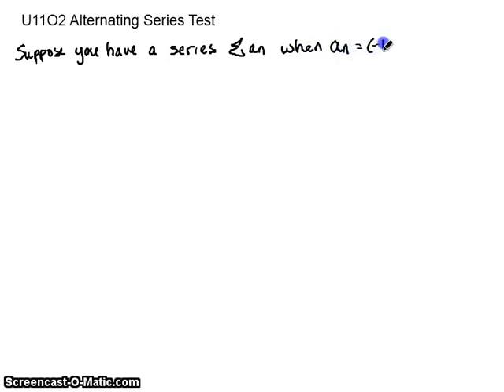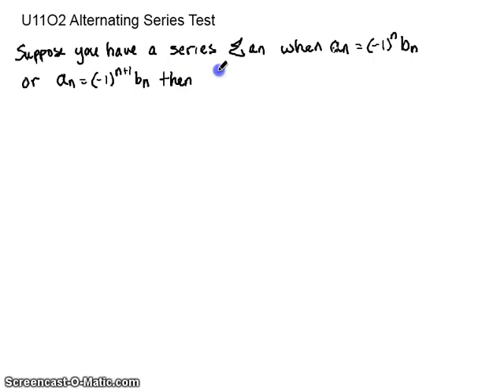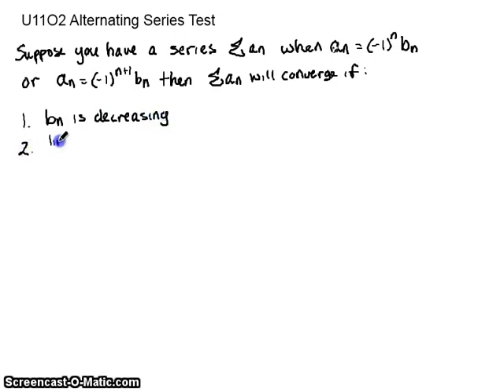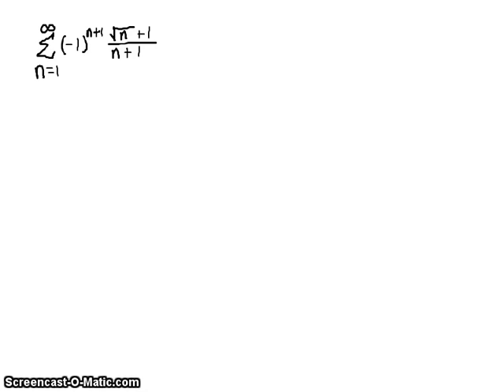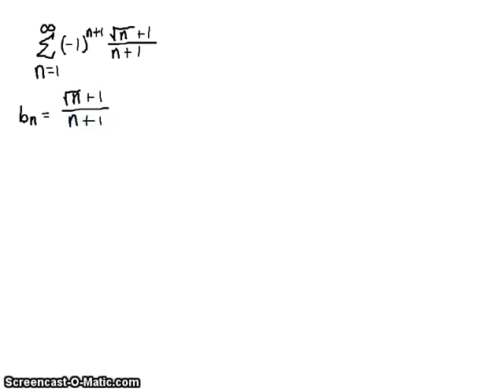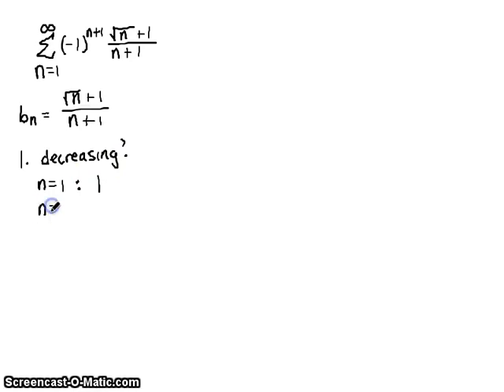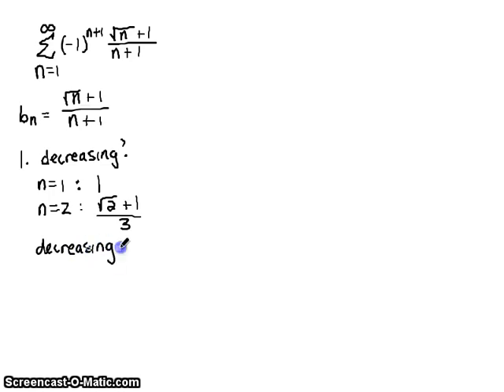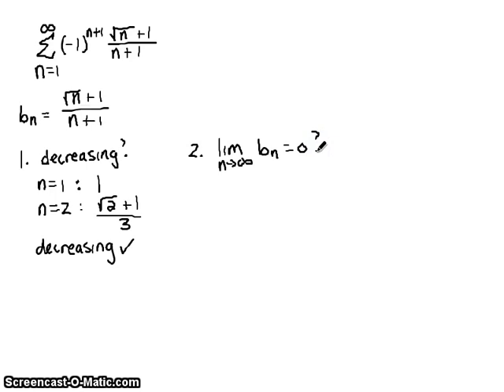U11O2 Alternating Series Test